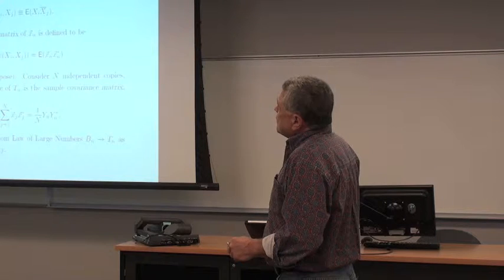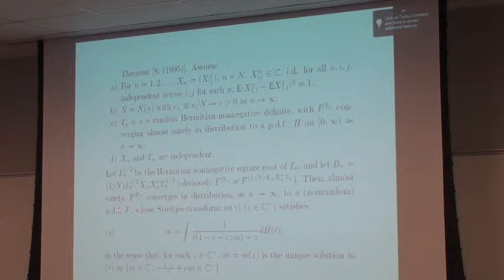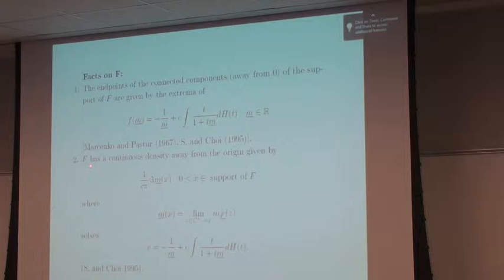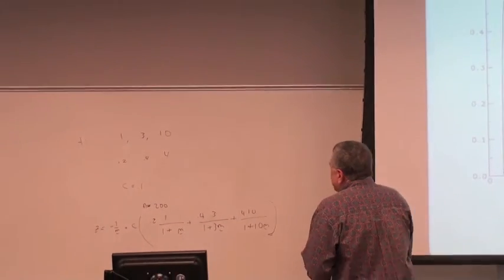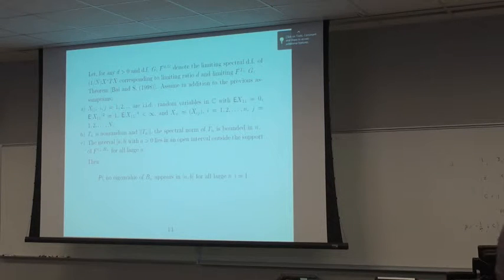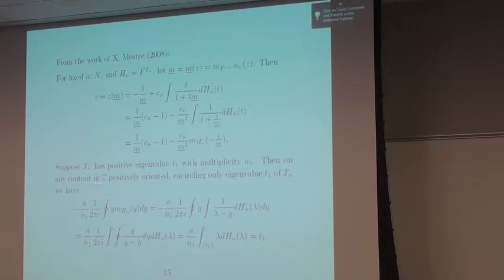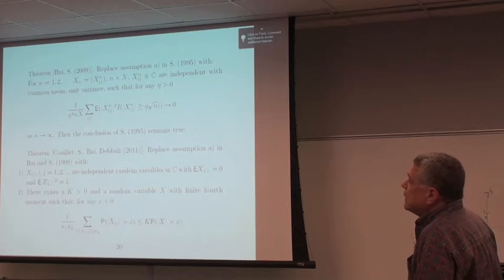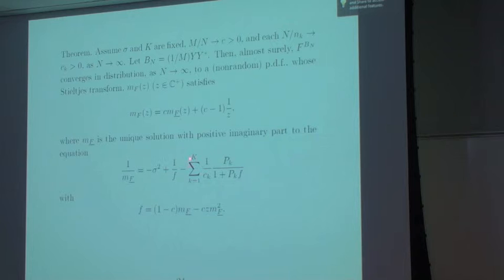Jack Silverstein Colloquium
Estimating Population Eigenvalues from Large Dimensional Sample Covariance Matrices